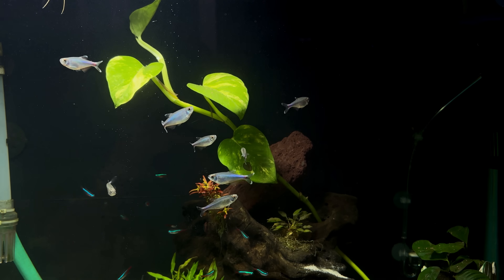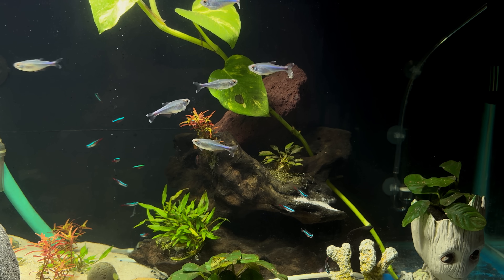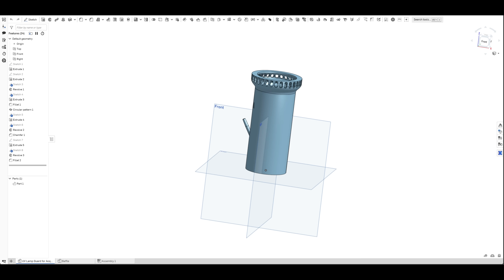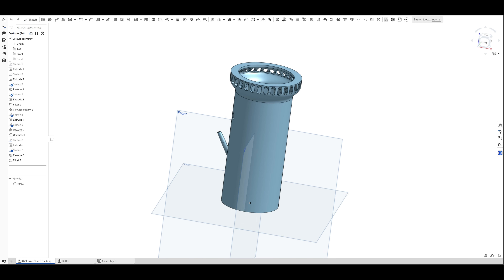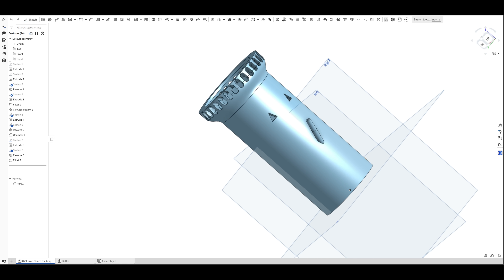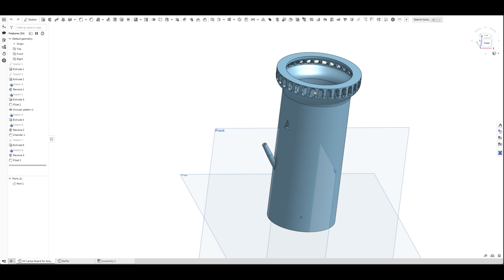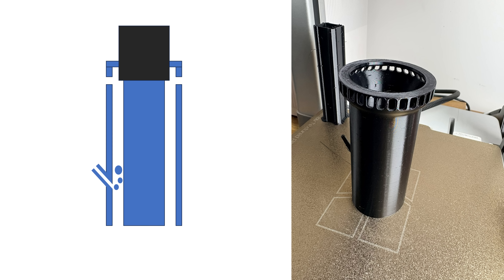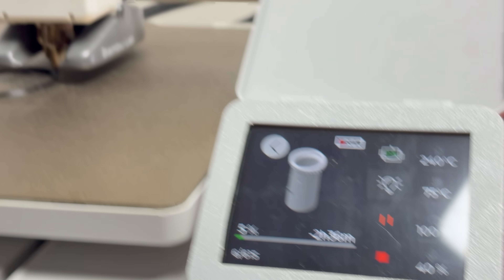3D Printed UV Reactor for Aquarium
How to make a 3D Printed DIY UV Reactor for your Aquarium.
3d printing ideas.

I purchased a submersible UV light for my fish tank; however needed to make a reactor cover for the UV lamp so that the plant and fish can be prevented from coming in direct contact with the UV light.

I made a 3D CAD model for the UV reactor in Onshape and then 3D printed it on my Bambulab A1 using PETG Pro Filament.
Comment what you feel about this idea.

What would you like to see on this channel? drop in the comment section.

Arattai Channel
aratt.ai/@3dp

This channel will have a lot of customized designs for AM tutorial and DIY projects for 3D printing.
Looking forward to Collab, if you are interested, drop a comment.

Timelapse using Canon 600D with Limit switch trigger.